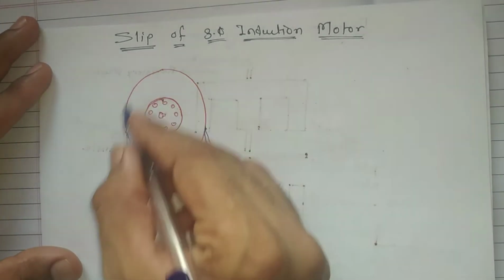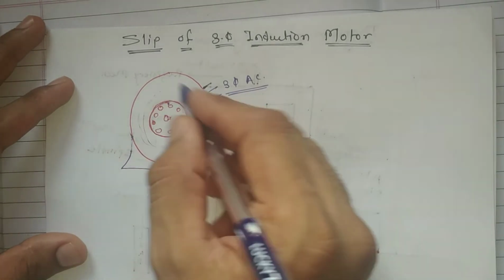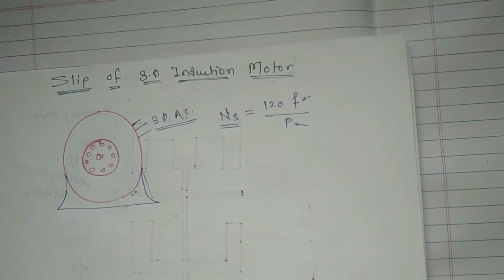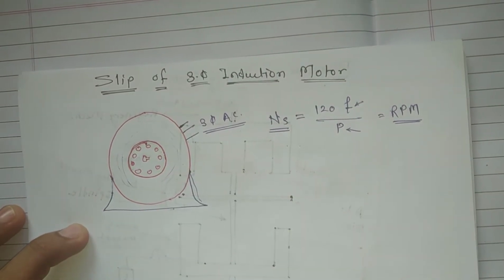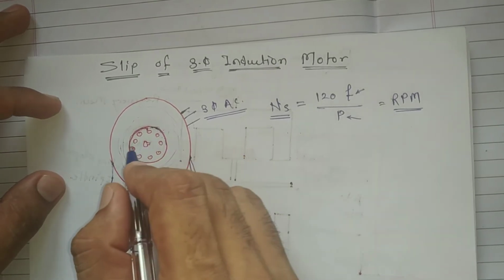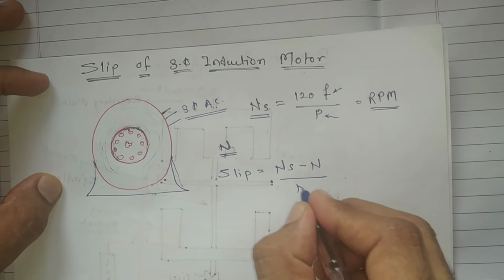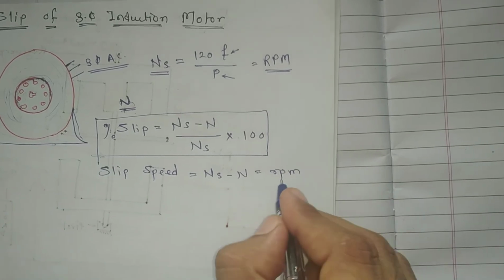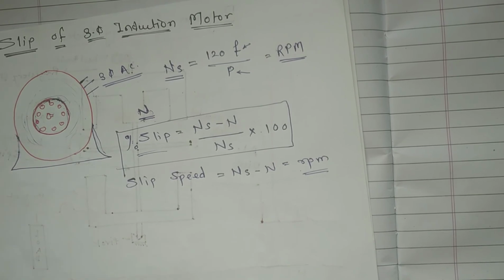Slip of 3 ph Induction Motor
What is Slip? Where we can find it?